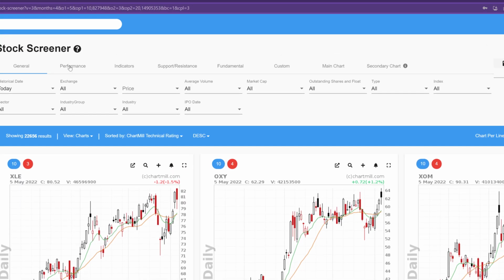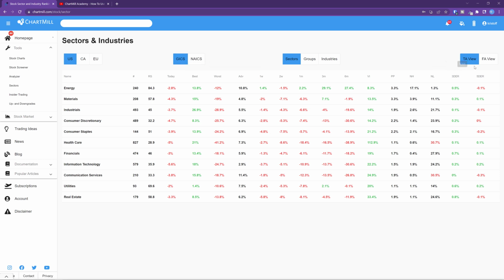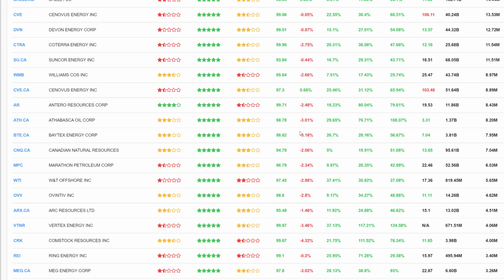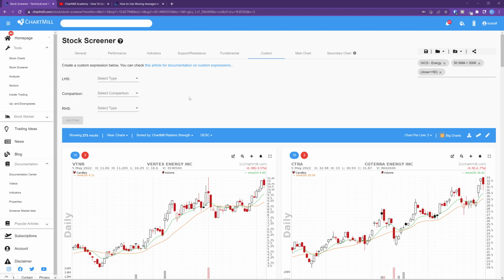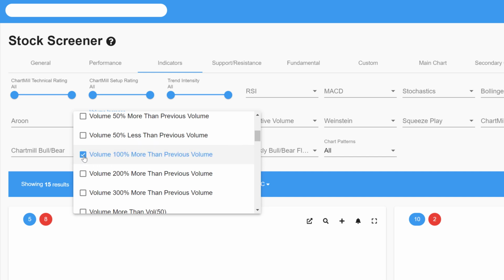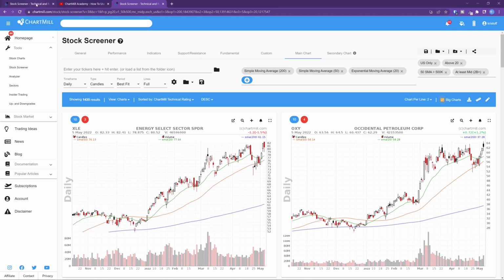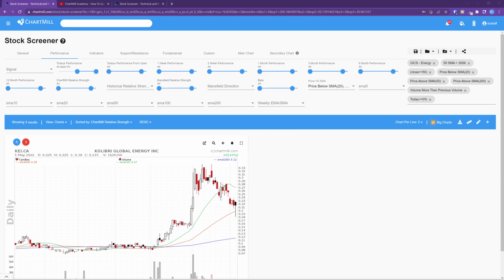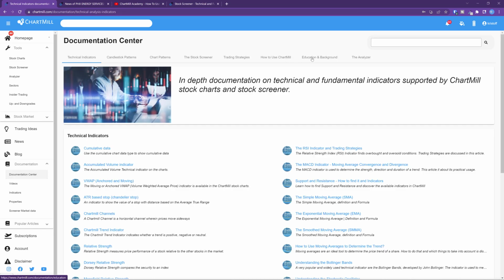HOW TO FIND GOOD SWING TRADING STOCKS? [ChartMill Tutorial - Edition 2022]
0:00 Introduction
0:48 Checking the general trend of the stock market, including sectors and industries
3:28 Setting up basic filters
7:33 Configure specific breakout filters
9:30 Define specific filters for retracement swing trading setups

Searching for good Swing Trading stocks in today's market can be stressful and time consuming. A good stock screener like ChartMill can certainly help with this. You will save a lot of time making the process of finding those stocks a lot more efficient.

How to use Moving Averages to determine the trend?